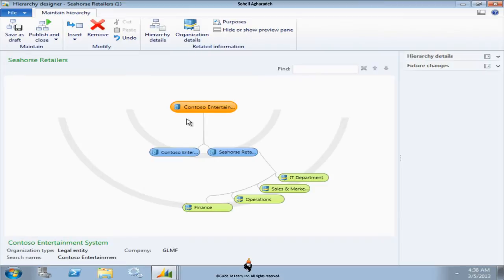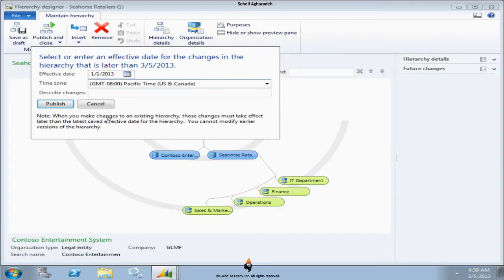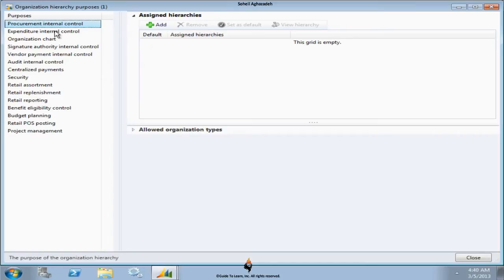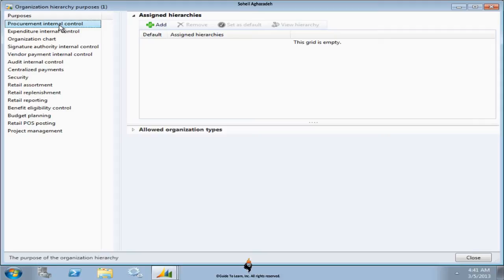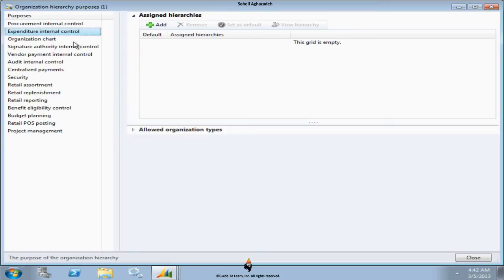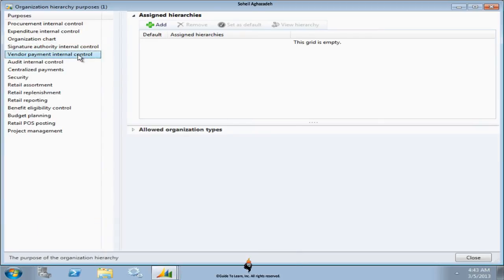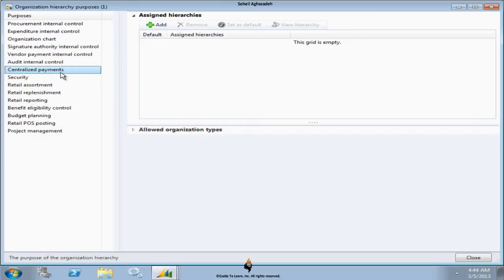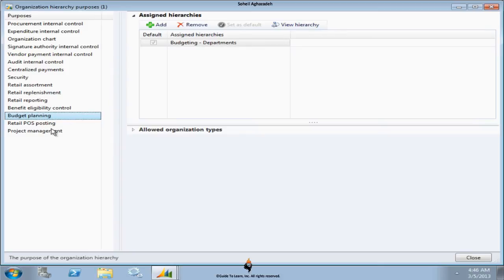Creating a new Legal entity and setting up a new company in Microsoft Dynamics AX 2012 R2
Legal Entity, Operating Units, Organization Hierarchy and Number Sequences in Microsoft Dynamics AX